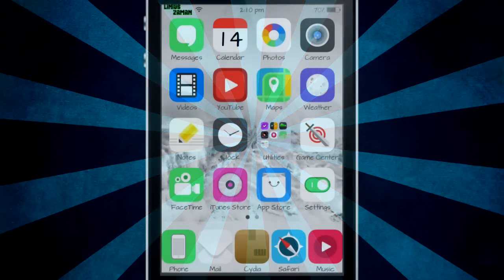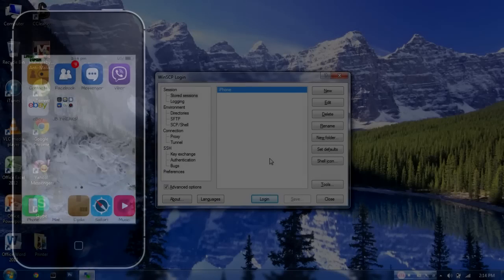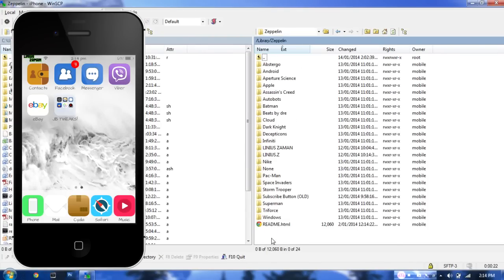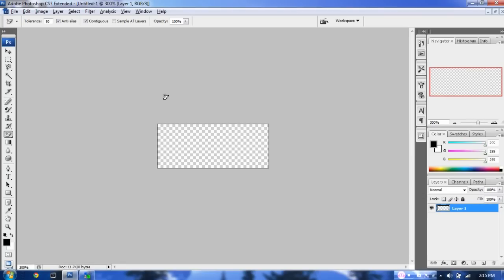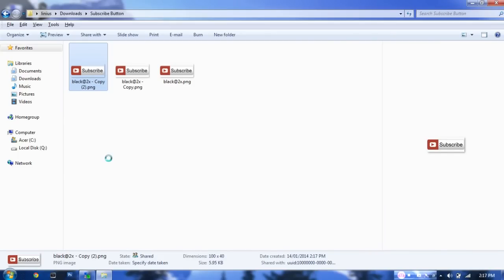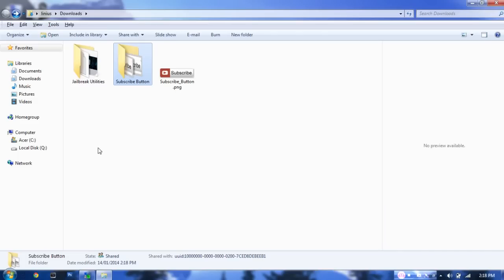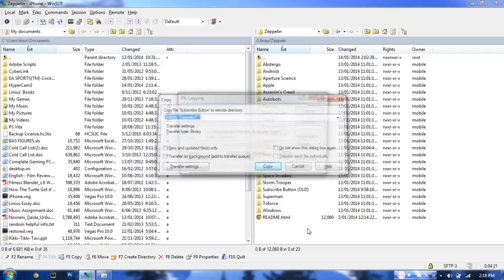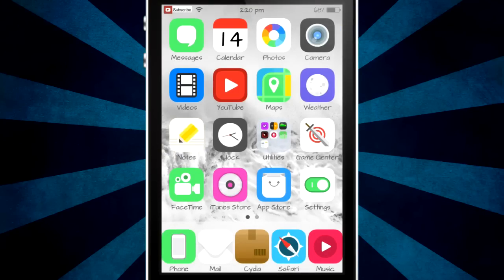iOS 7 Tutorials - How To Create Custom Zeppelin Logos For iPhone, iPad or iPod Touch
How To SSH Your iPhone, iPad or iPod Touch on iOS 7